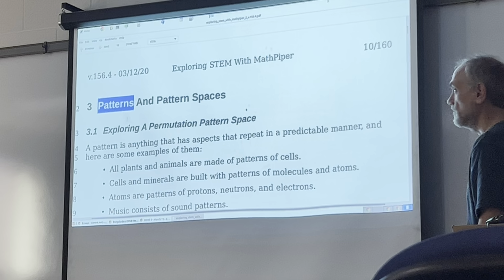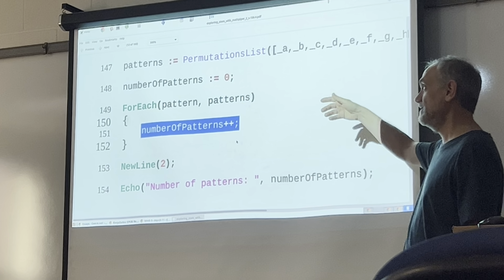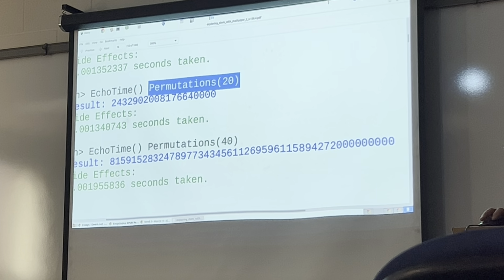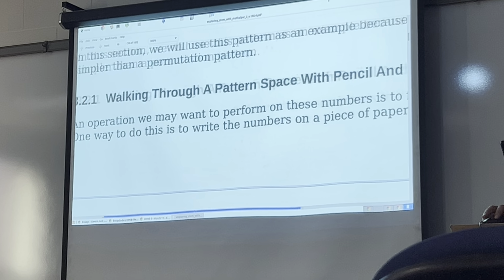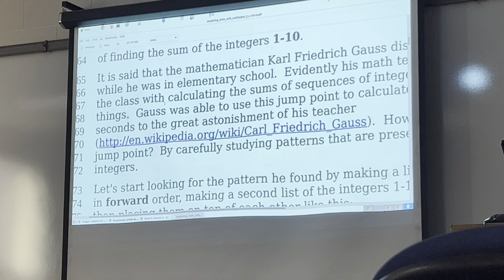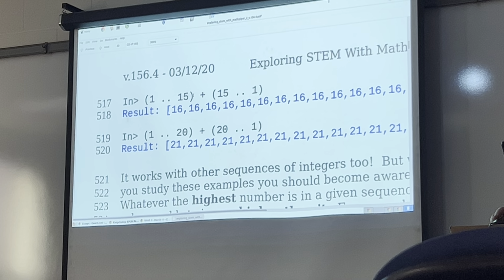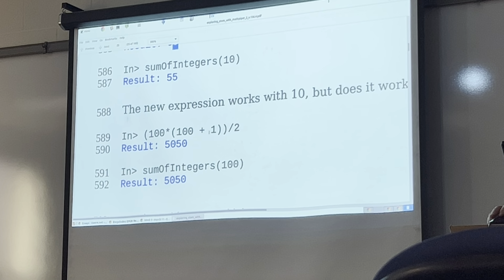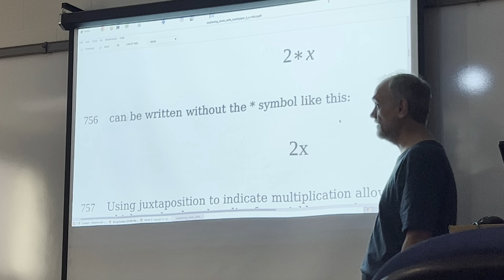March 14, 2024